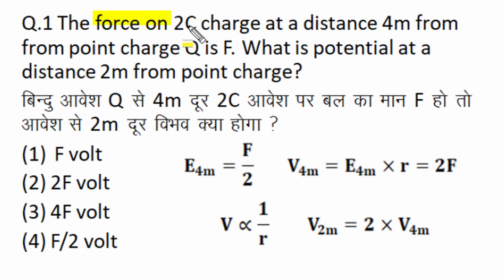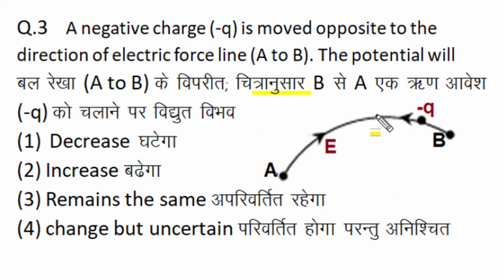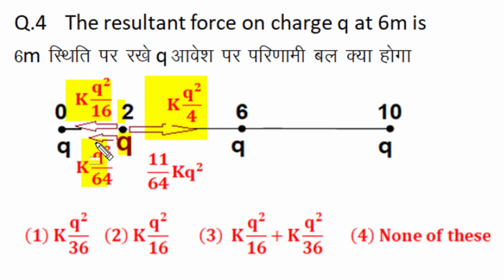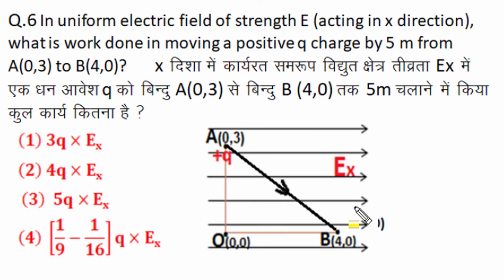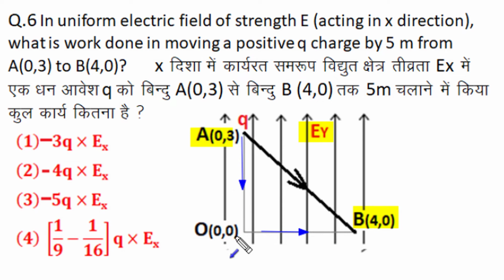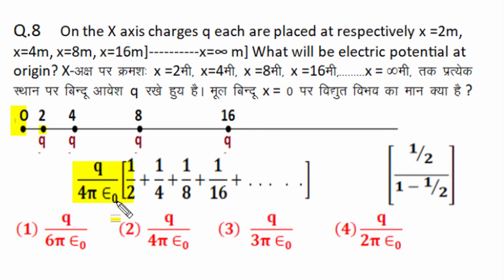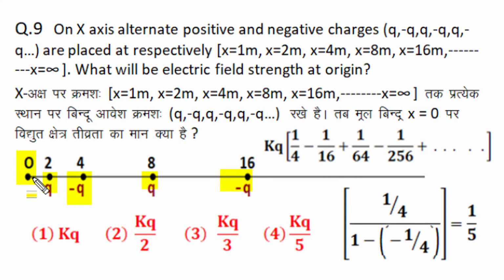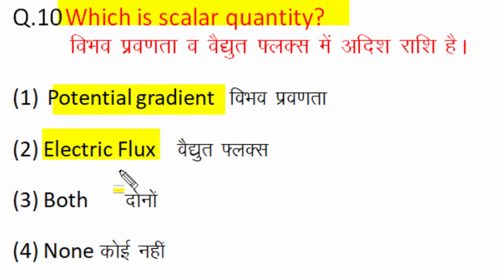MCQ Electrostatics-02 Class 12 Physics Made Easy English Video for NEET, JEE and Board examinations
English Video for Class 12 Physics MCQ Made Easy series describe very very important examination question pattern. This is second part of electrostatics. Video is very good to study  for NEET, JEE and Board examinations.